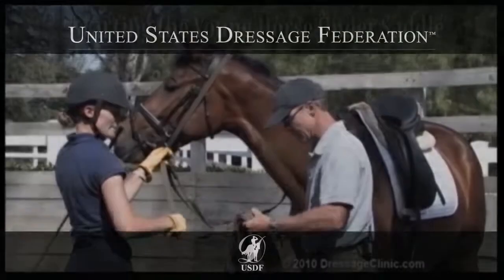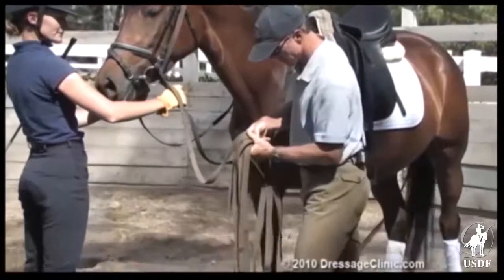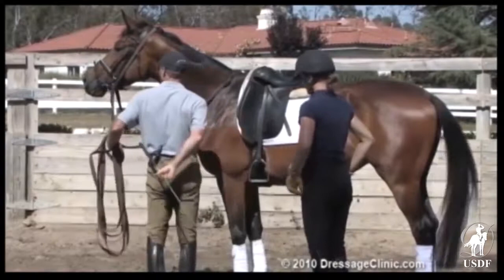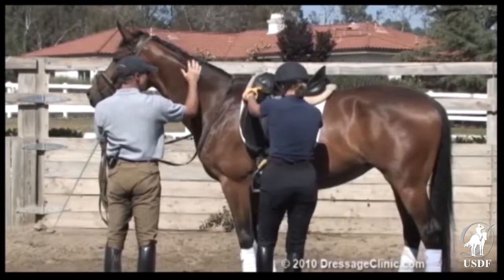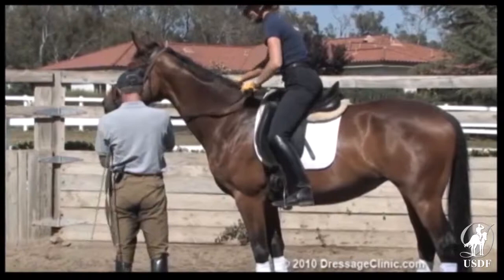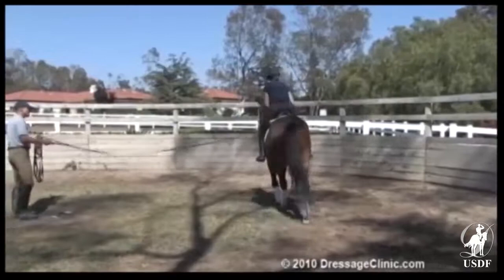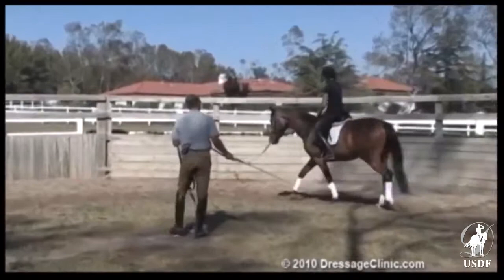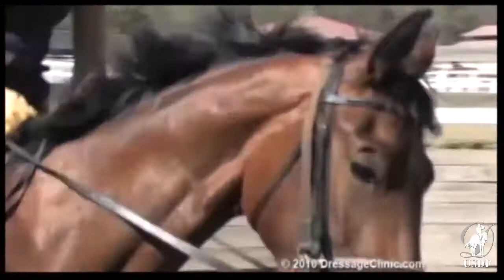Starting a Young Horse Under Saddle with Jan Ebeling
Watch as Jan Ebeling assists the rider during the early stages of training under saddle. For more videos like this, visit the USDF Education Library